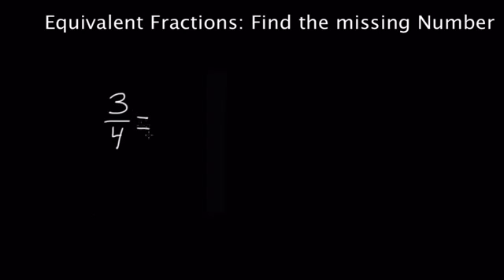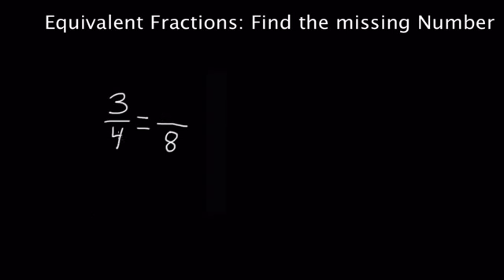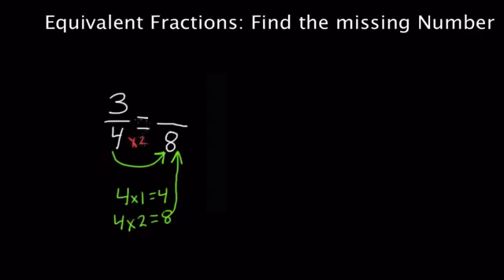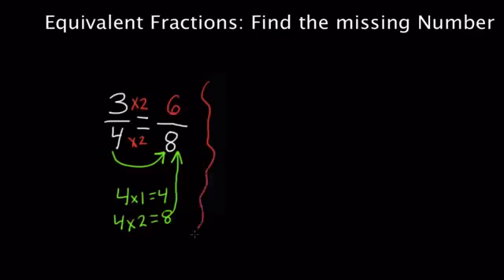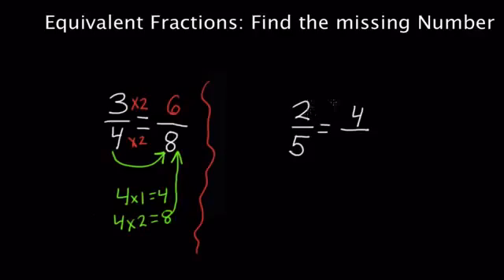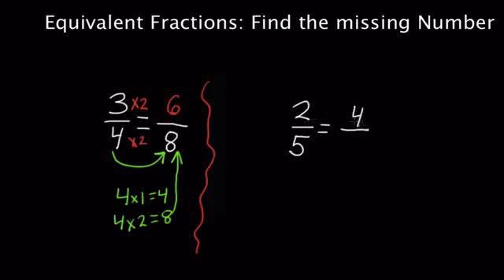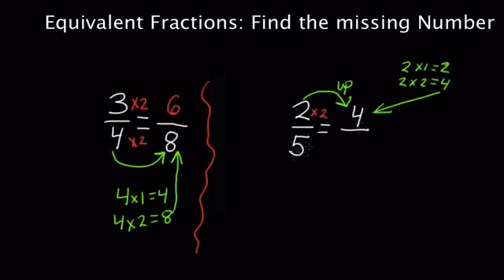Equivalent Fractions - Find the Missing Number Part 1